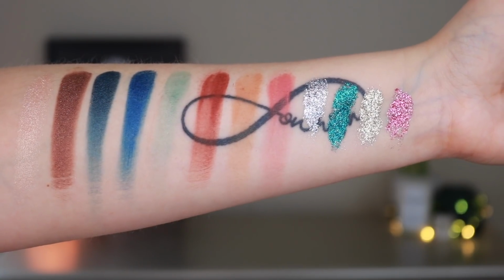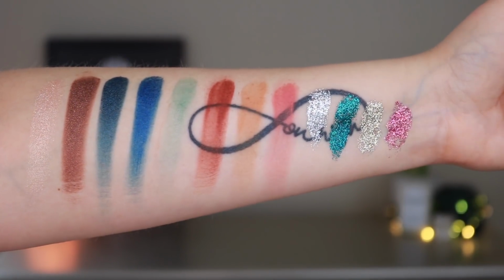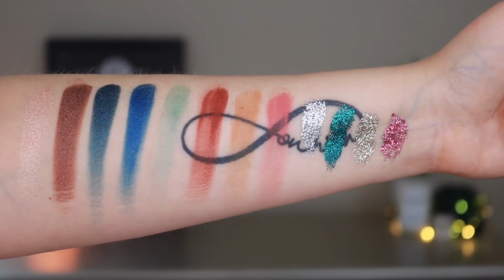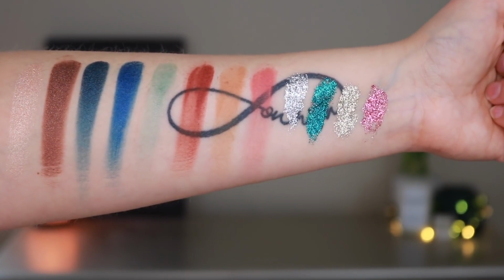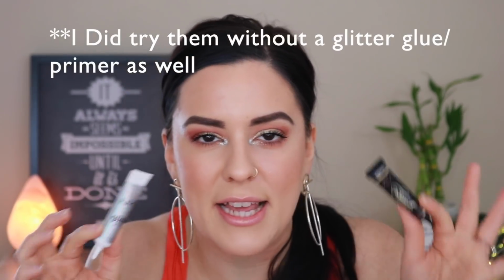EMERGENCY REVIEW TARTE HIGH TIDES & GOOD VIBES EYESHADOW PALETTE... FAIL!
[WATCH IN HD] Hey guys! Today’s video is an emergency review of the new Tarte Rainforest of The Sea High Tides Good Vibes palette… what a trainwreck.. Did you guys get this palette? What did you think?

LOVE YOU GUYS! Thank you so much for your continued support and welcome to those that are new! xoxo

Earrings: Target
Top: I got it at Macy’s

JEFFRY STAR LUCKY BAG 2019!!